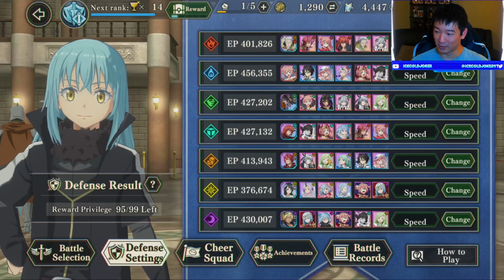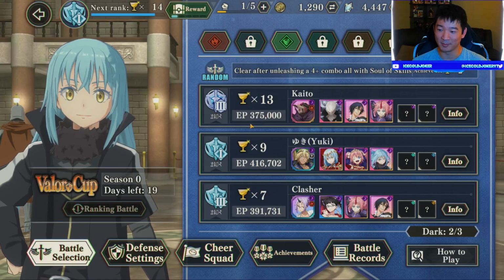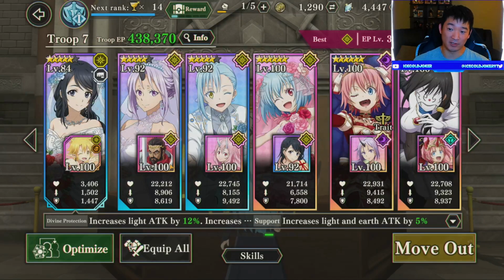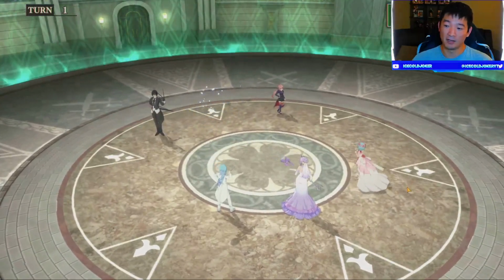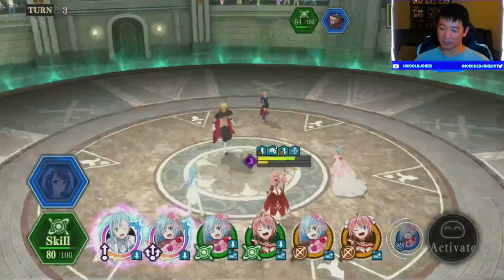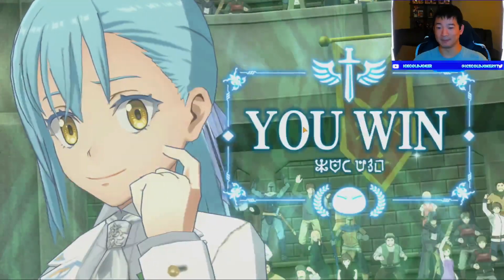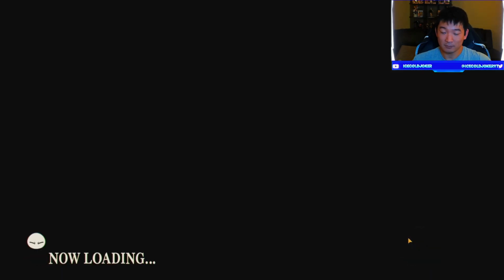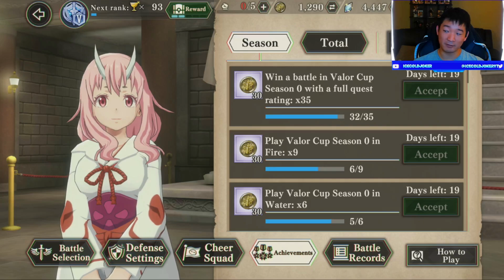VALOR CUP INITIAL THOUGHTS AND IMPRESSIONS! WORTH THE WAIT? (Slime: Isekai Memories)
Today, we discuss the newest big-time game mode in Slime, Valor Cup.